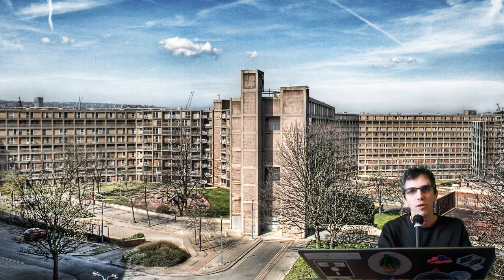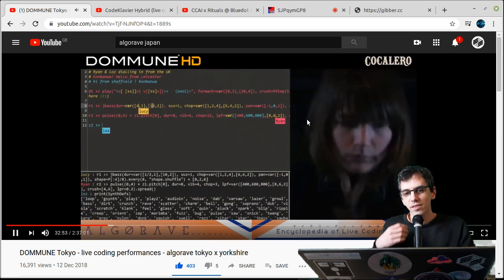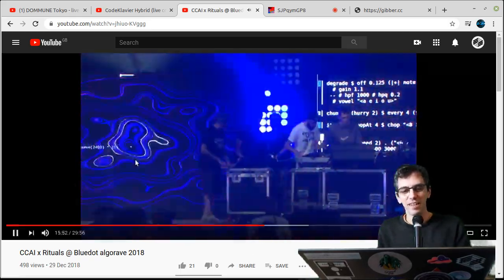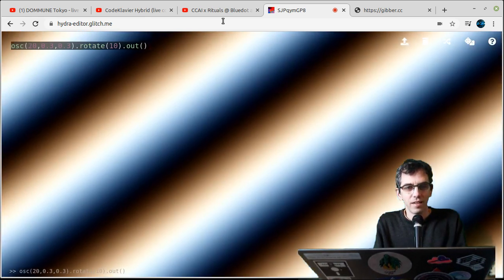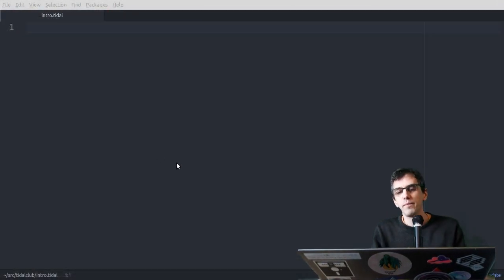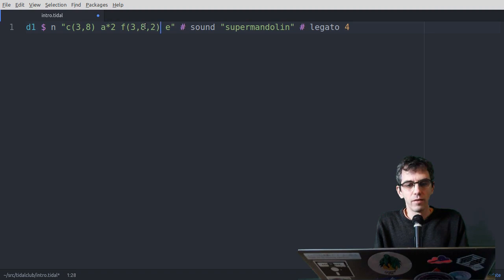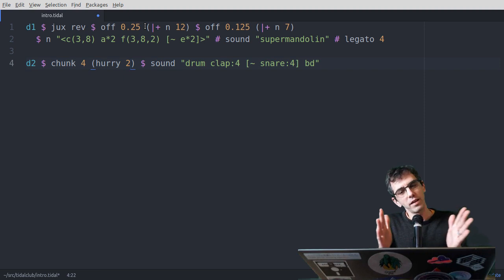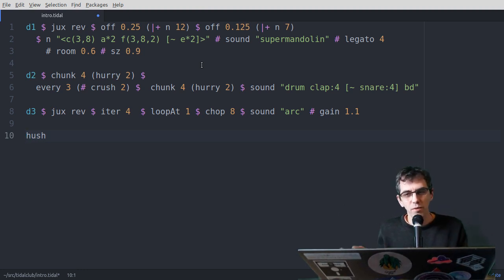Introduction to Live Coding Music and Visuals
Long list of livecoding links..

With thanks to Sheffield Creative Guild !